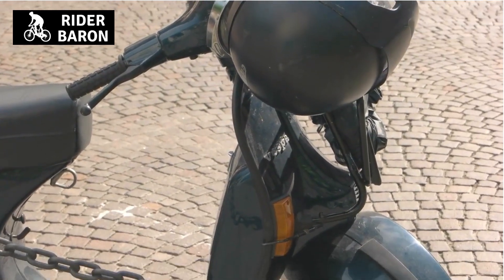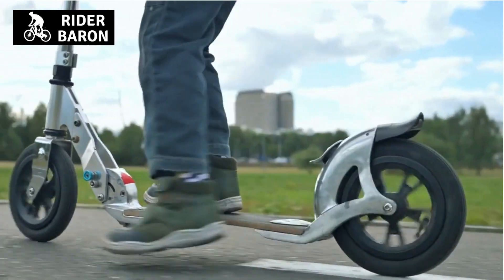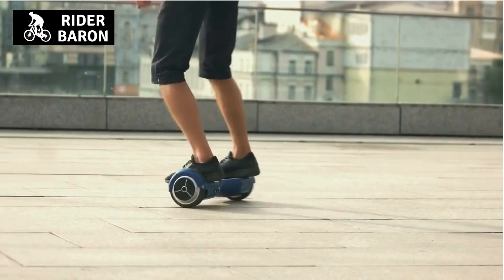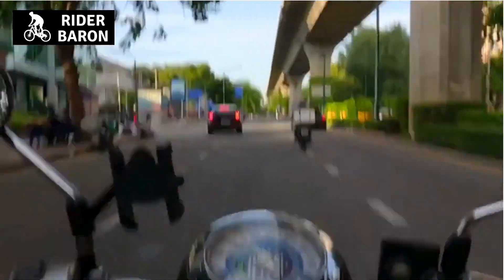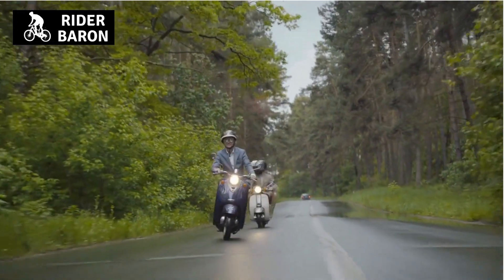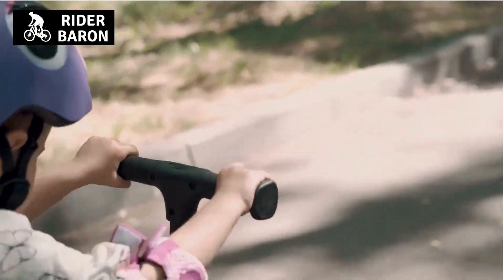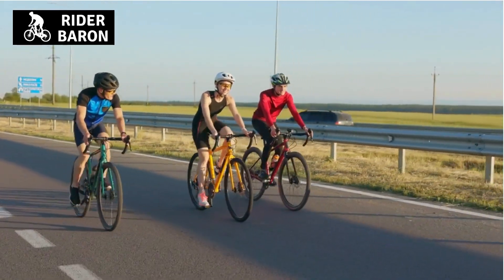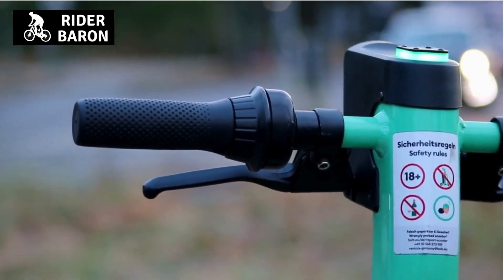What You Must Know Before Buying A Motor Scooter Helmet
Are you thinking of buying a motor scooter helmet? Before you make a purchase, there are important factors you need to consider. In this video, we'll discuss everything you need to know about buying a motor scooter helmet, from safety standards to fit and comfort. Don't hit the road without watching this first!